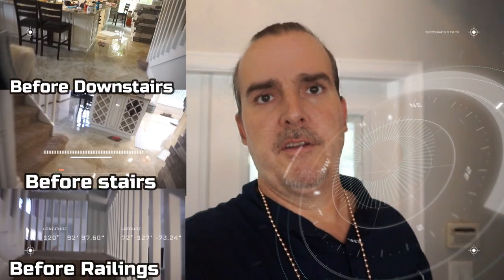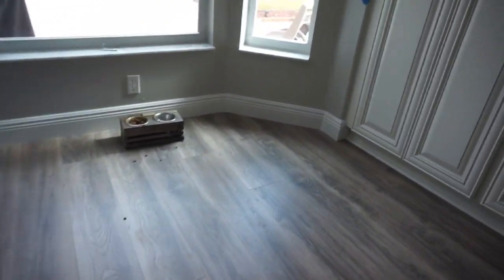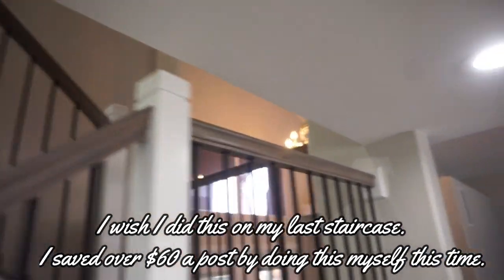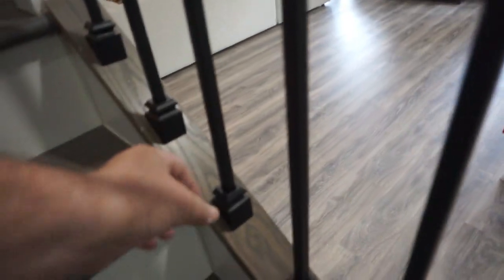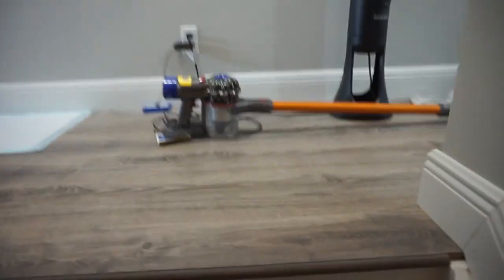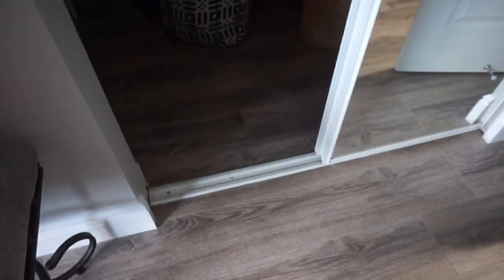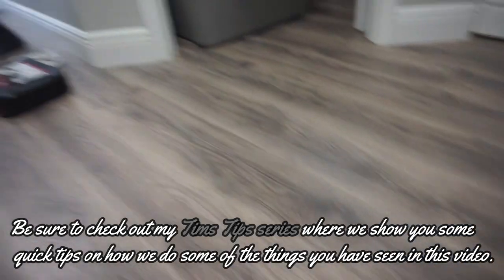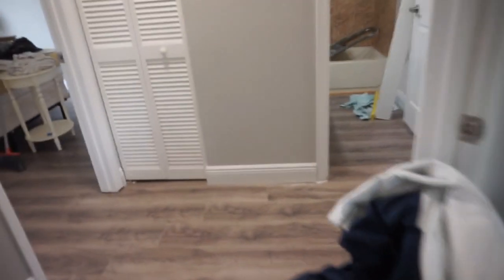How We Installed Waterproof Laminate Flooring & Stairs, Completed Laminate Floor, DIY Guide, Ideas!!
How we installed laminate flooring and stairs, this is water resistant not waterproof laminate flooring.  Besides the laminate flooring we also installed wood stairs with iron balusters. These wooden steps were stained to match the laminate flooring and will last a lifetime. This is a job reveal and is part of are Tims Tours series of completed jobs. Great for flooring ideas and pictures of flooring.

Welcome to the world of Jones Knows! If this is your first time here, my name is Tim and I'm a flooring contractor, along with my 2 sons, in Florida. I know, I know I don't look old enough to have sons old enough to be working with me, I can't believe it either! I promise I'm not breaking any child labor laws they are both over 18!

 In this video, I willgive you a tour of one of our recently completed jobs. We installed 1700sf of Hydroshield Waterproof Laminate flooring over tile/marble flooring in all living areas as well as kitchen and baths. Yes, bathrooms, since Hydroshield is safe to install everywhere! We also created a custom modern looking staircase with stained solid oak stair treads. For the stair railing, we used simple but elegant modern posts, stained hand railing to match the steps, and black satin iron balusters. We then finished the whole job off with new 5180 5 1/4 inch baseboards. In the doorways that transitioned to other flooring we used modern metal trim that is small and doesn't create a tripping hazard. No t-moldings were used anywhere in the making of this floor. Lol. I hate t-moldings and run all my flooring continuously into rooms. Of course, the job isn't complete until we create the exact same look in the dogs house as well!

Subscribe to see more videos like this plus, all of our how to videos on Vinyl, Laminate and Hardwood flooring, walls and even some ceilings and don't forget our specialty: our custom stair installations! We do it all from the steps to the railings in many different styles & finishes!  As well as our travel videos to Disney and other destinations. Plus some of  Max's funny cat videos just for fun!   Please check us out over on Instagram where I post DAILY (well MOST days!) jobsite updates with pics and video clips!

Paint grade newel posts
Stain grade newel posts
Iron balusters satin black
Solid unfinished oak treads
MY LAMINATE CUTTER
MY TABLE SAW
MY Favorite MITER/CHOP SAW

BEFORE you go, do me a FAVOR please and hit that Like button there you know the one the THUMBS UP one if you enjoyed this video at all, They say it helps the algorithm know people        like my content which will hopefully make the algorithm suggest my videos to more people!